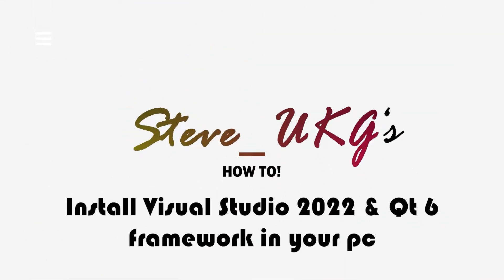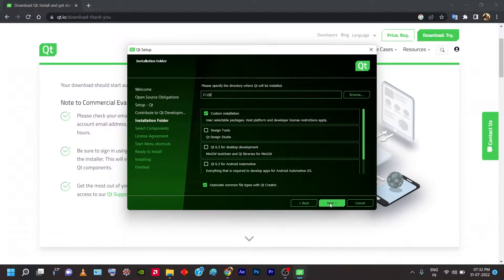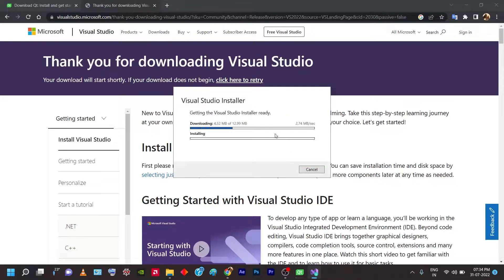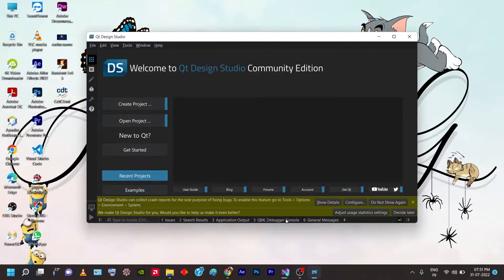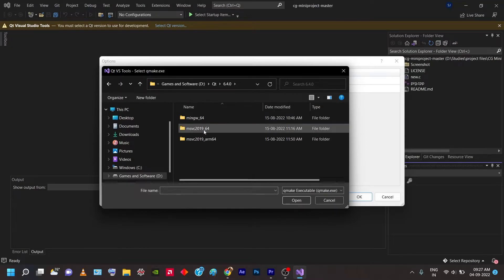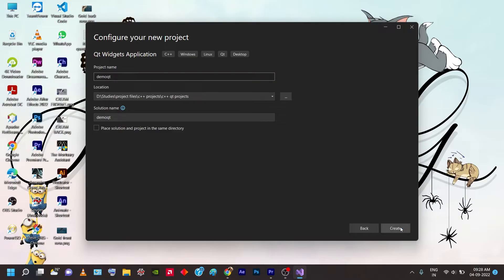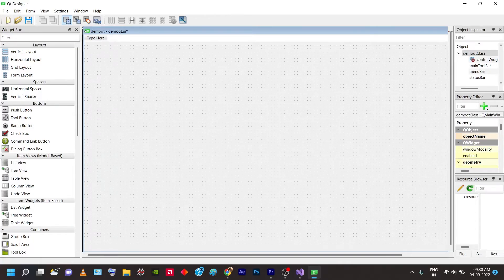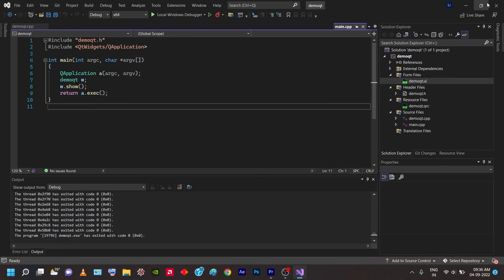HOW TO! | INSTALL VISUAL STUDIO 2022 | QT 6 | ADD EXTENSION OF QT IN VISUAL STUDIO | 100% WORKING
Microsoft Visual Studio is an integrated development environment (IDE) used to develop console and graphical user interface applications along with Windows Forms applications, ASP.NET applications, web sites, web applications, and web services using native code and managed code.

QT
Qt is used for developing graphical user interfaces (GUIs) and multi-platform applications that run on all major desktop platforms and most mobile or embedded platforms. Most GUI programs created with Qt have a native-looking interface, in which case Qt is classified as a widget toolkit.